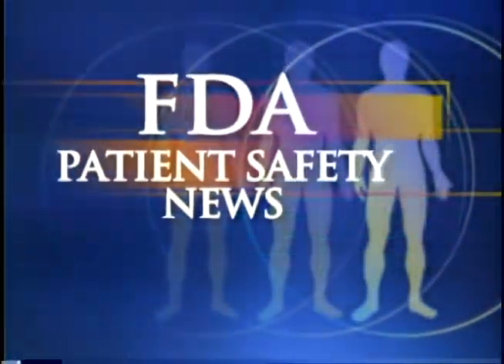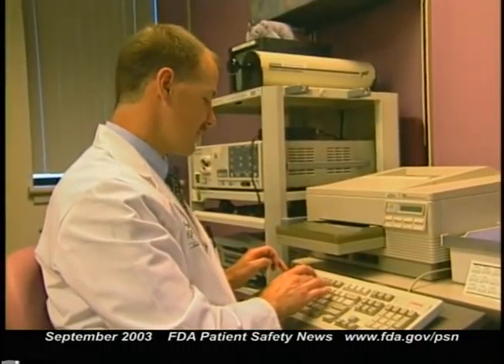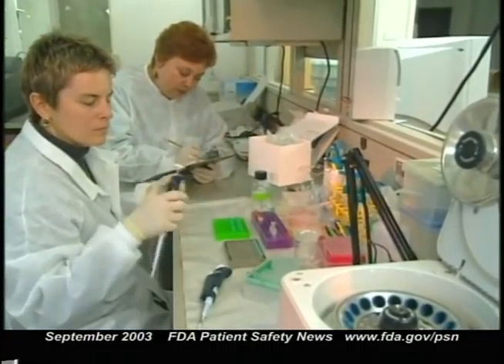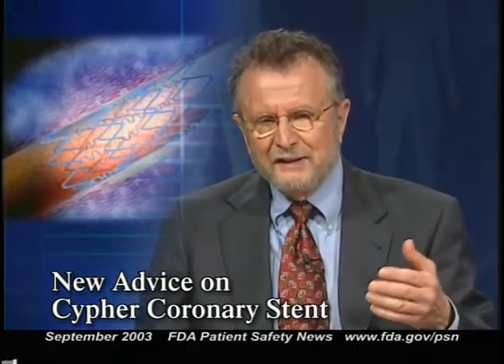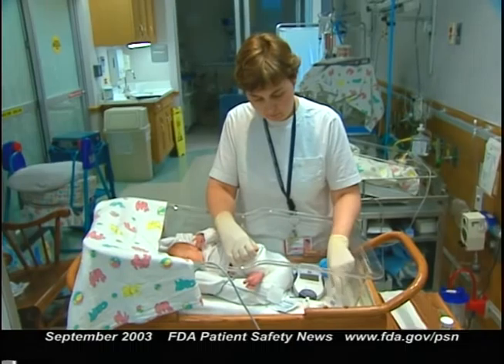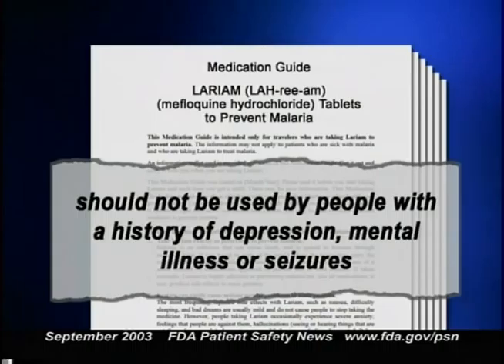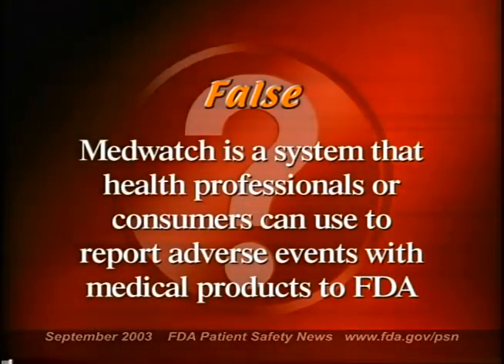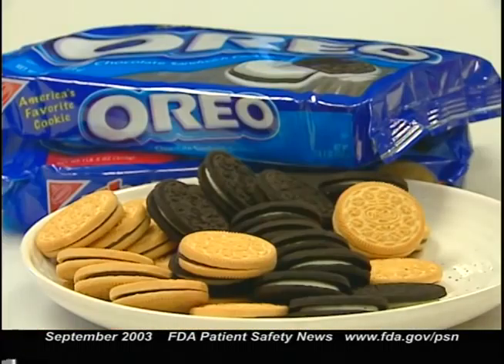FDA Patient Safety News (September 2003)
Food and Drug Administration.FDA Patient Safety News (September 2003). Transcript